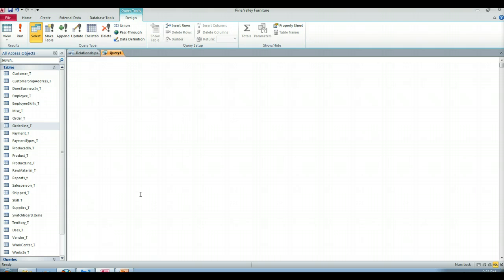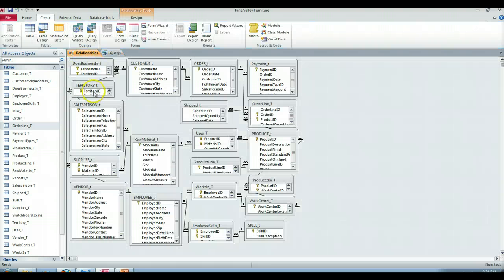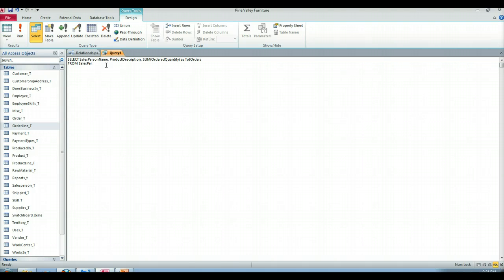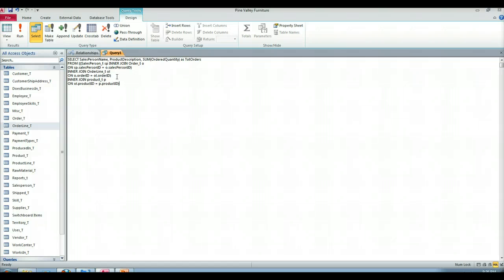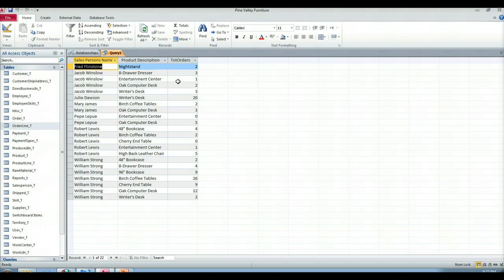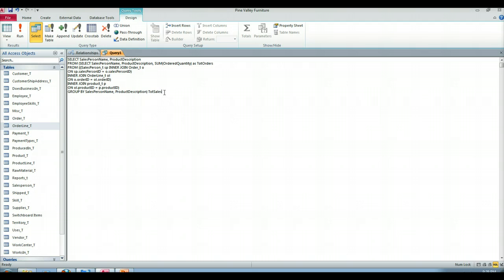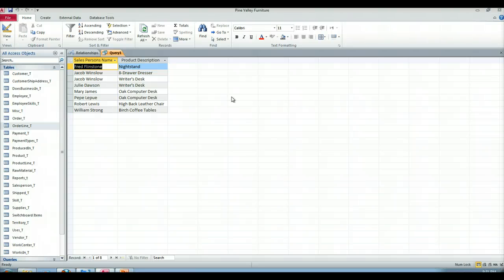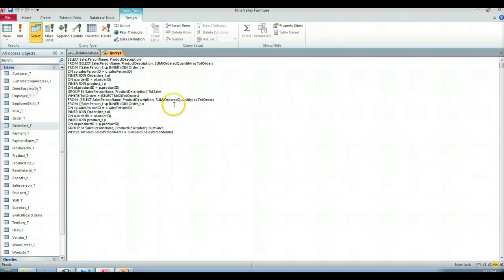Chapter 7 - Advanced SQL example 1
Advanced SQL example 1